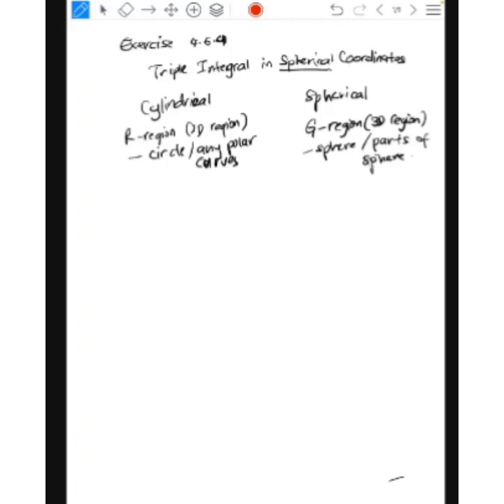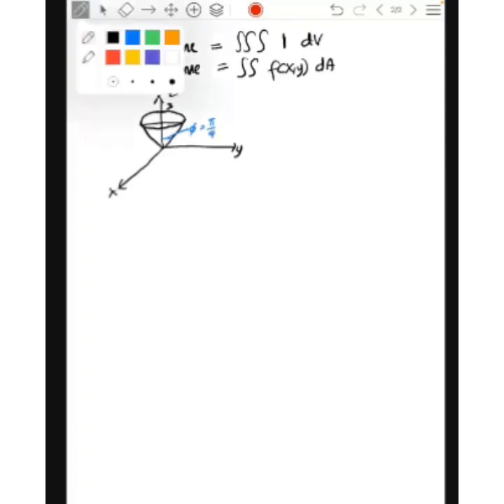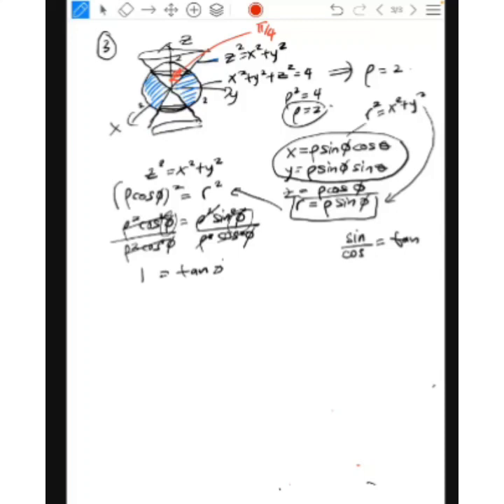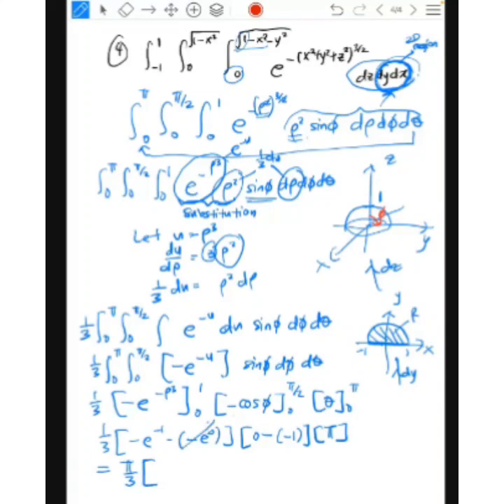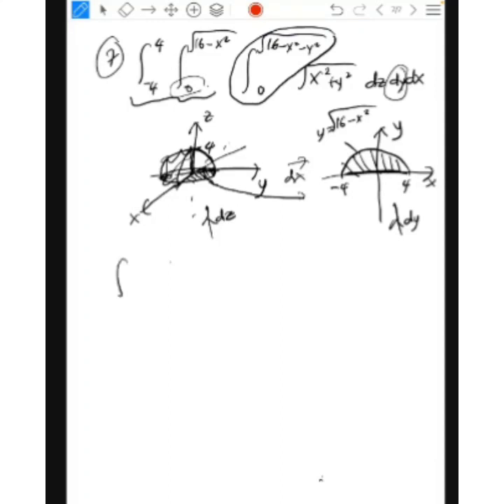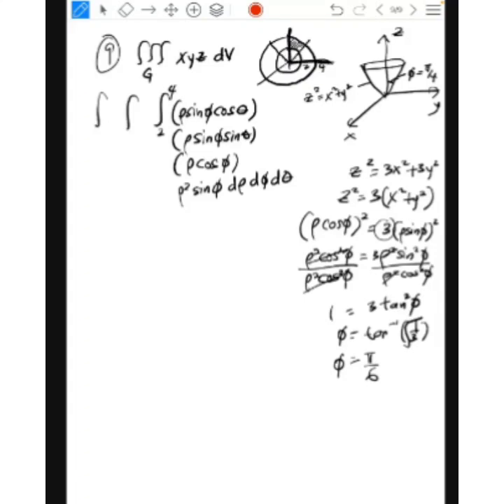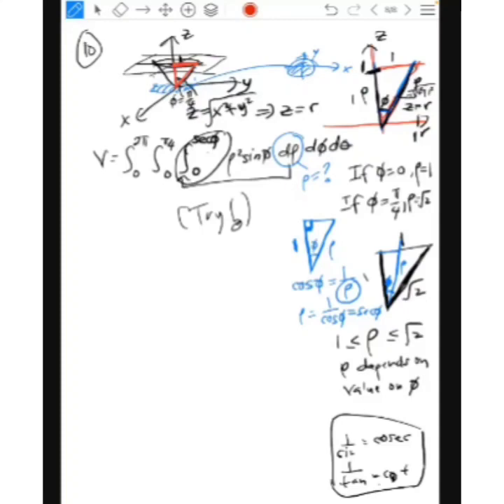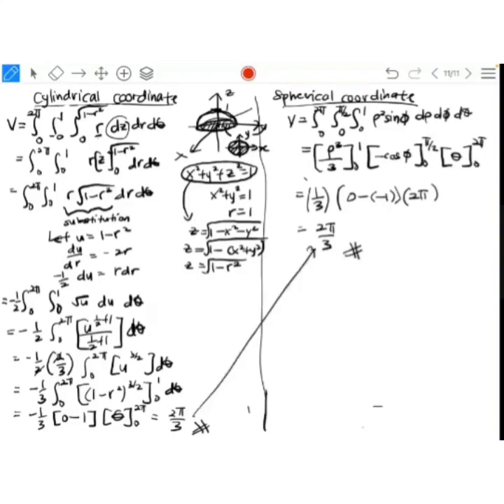Online Class BUM2123 2 20/21 Topic 4.6.4